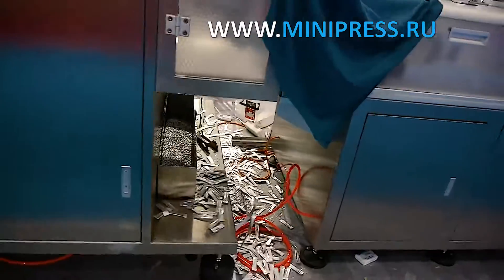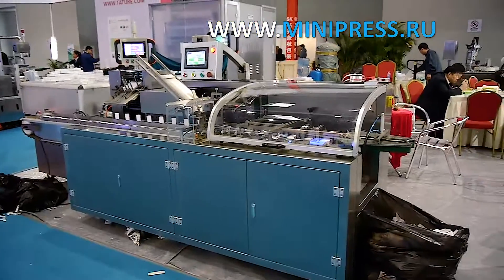Equipment for packing blisters and capsules into cardboard boxes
LABELING MACHINES
MIXERS AND MIXERS OF POWDERS
TABLET PRESSES
BLISTER MACHINES
LABORATORY ANALYZERS
CELLOPHANATORS
POWDER GRANULATORS